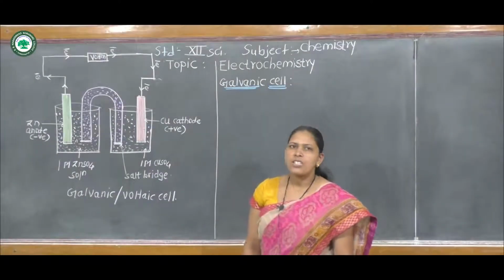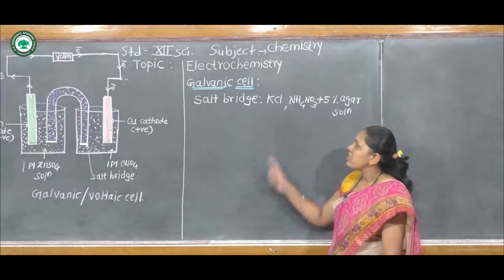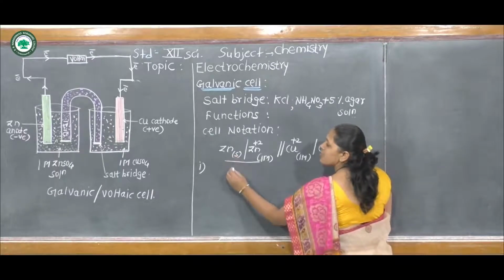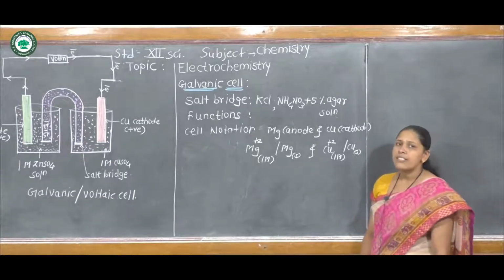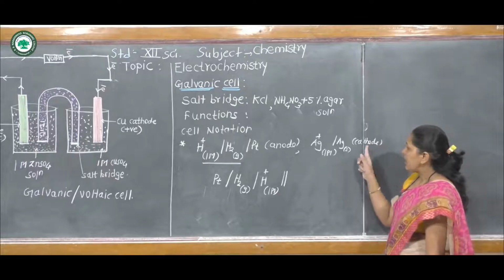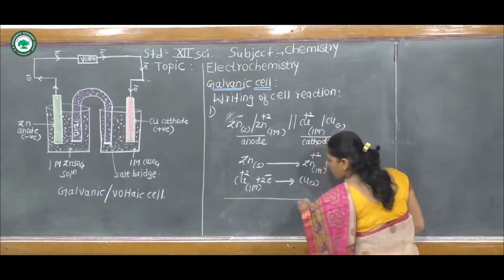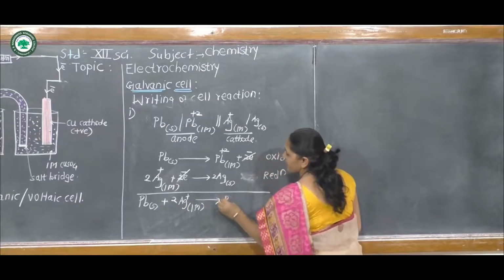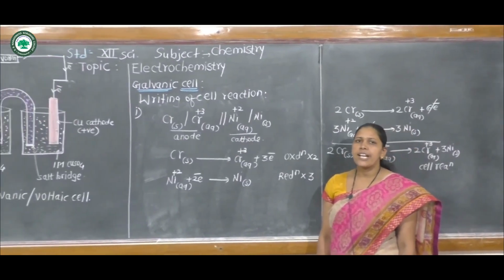XII.SCI. (Chem.) || Topic: Electrochemistry || By Prof. Phopase S.E.